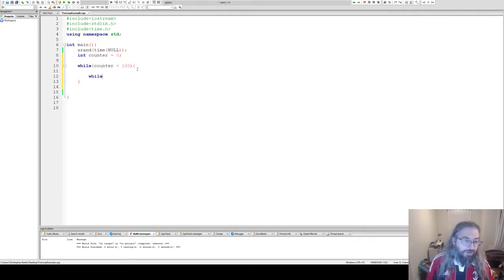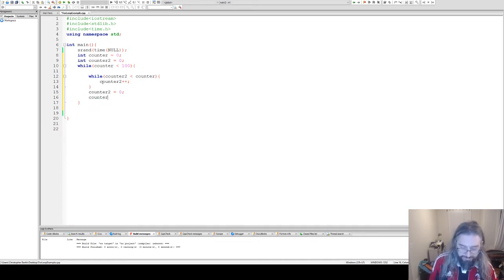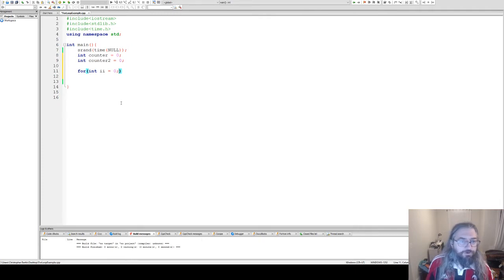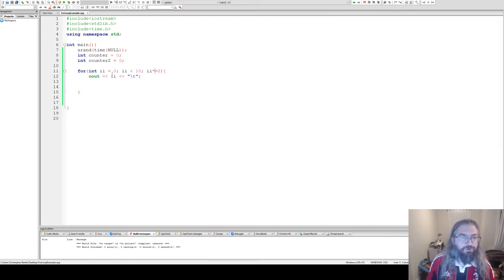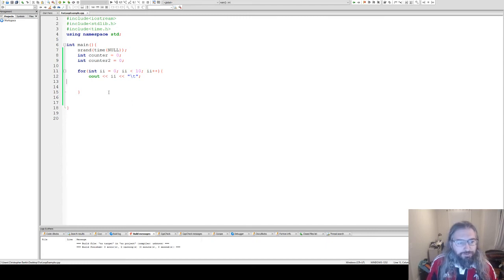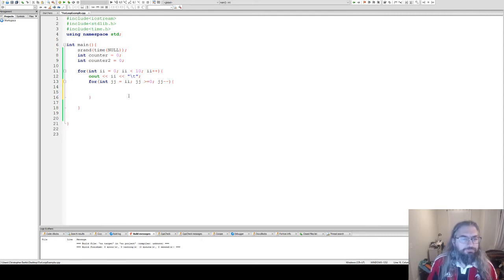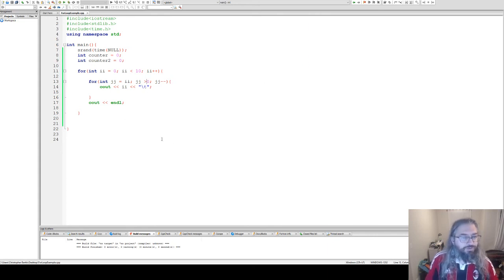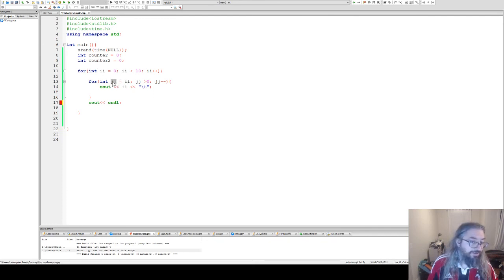Computer Science 3 4 A New Kind of Loop For You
This is a quick overview of how to use a for loop in C++.